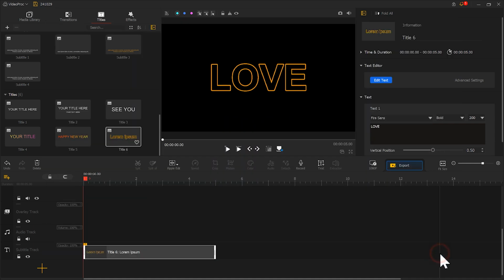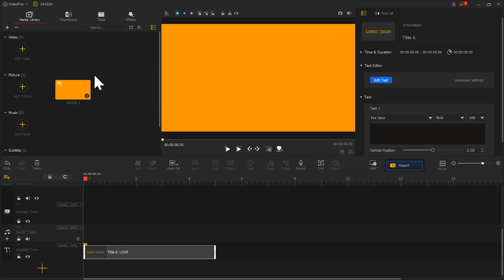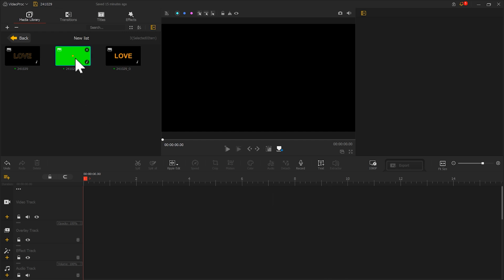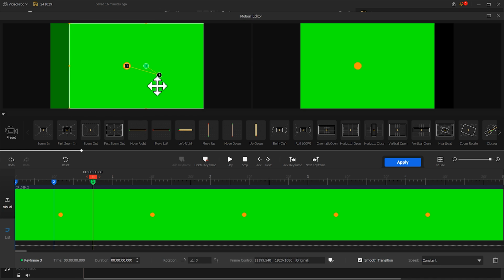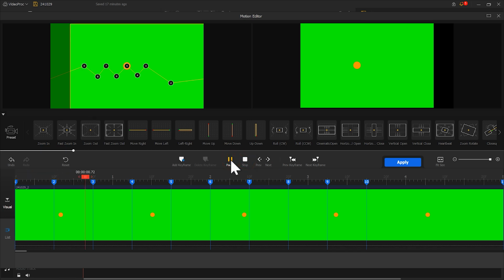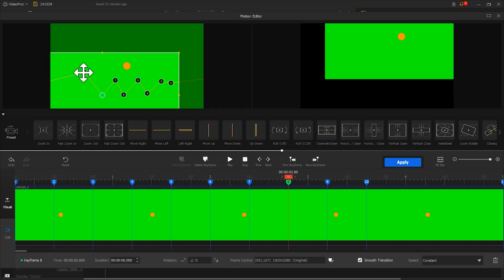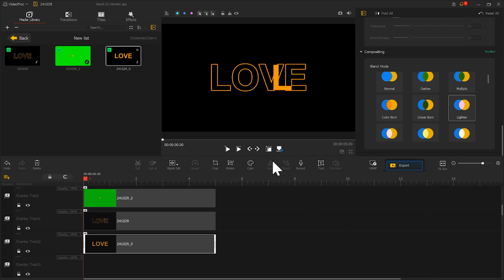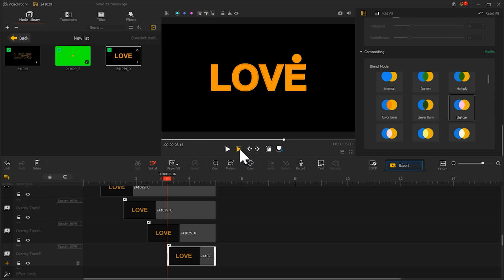Create an Amazing Bouncing Ball Text Animation for FREE | Easy Tutorial 2024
Learn how to create a dynamic bouncing ball text animation that will make your videos stand out! In this step-by-step tutorial, I'll show you how to combine text and motion to create an engaging animated effect that's perfect for intros, titles, and social media content.

the tag#CreateWithVideoProc!